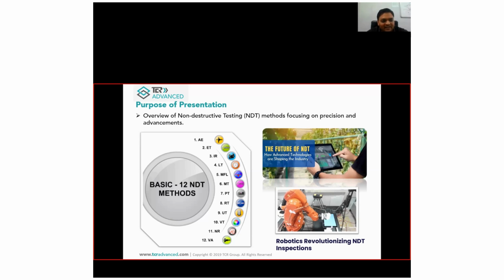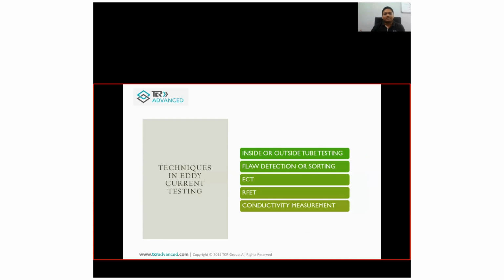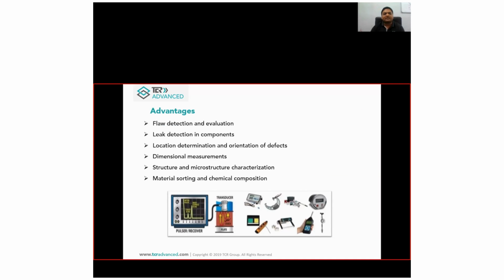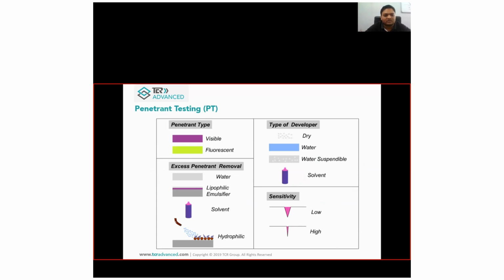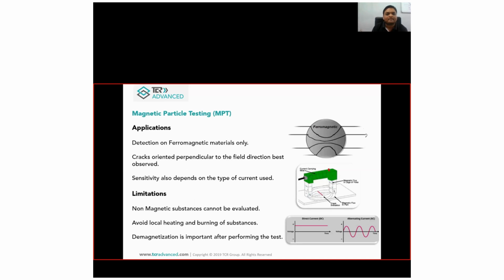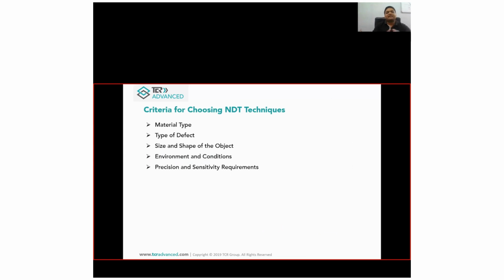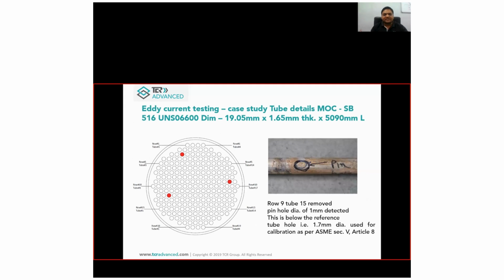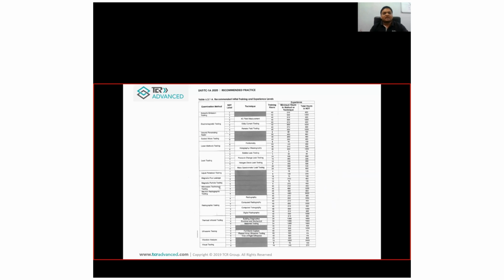Optimal NDT Technique for Inspection Precision & Overview of Advanced NDT Techniques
Webinar to explore the most effective Non-Destructive Testing (NDT) techniques to ensure inspection precision in various industrial applications. Our experts will provide an in-depth overview of advanced NDT methods, including Acoustic Emission Testing, Magnetic Flux Leakage (MFL), and Eddy Current Array. These techniques are crucial in identifying potential issues before they escalate, ensuring the integrity and safety of your assets.